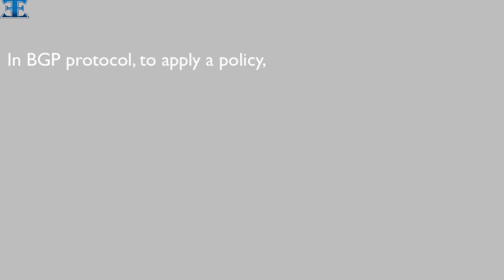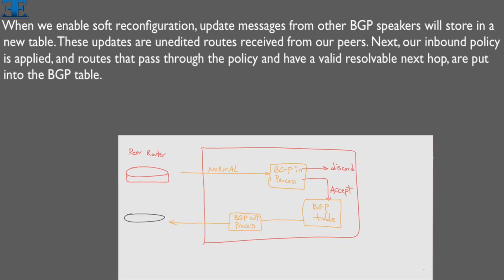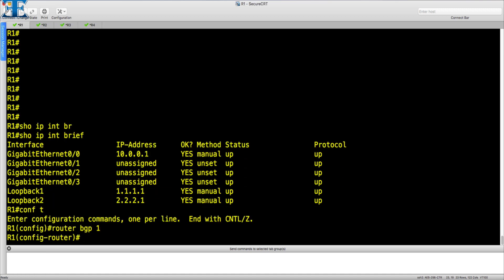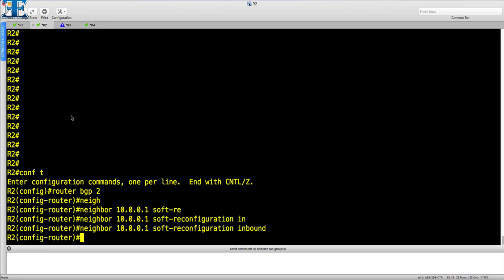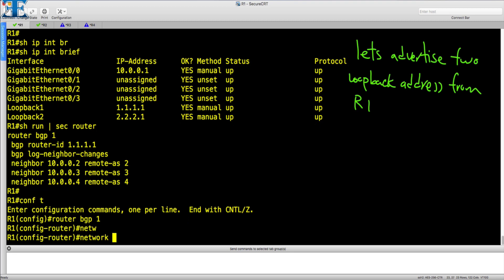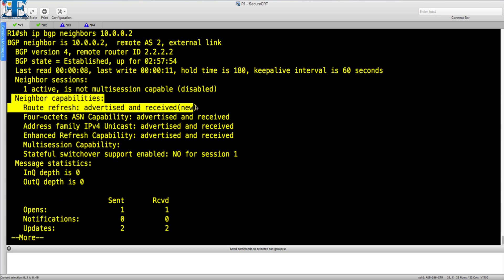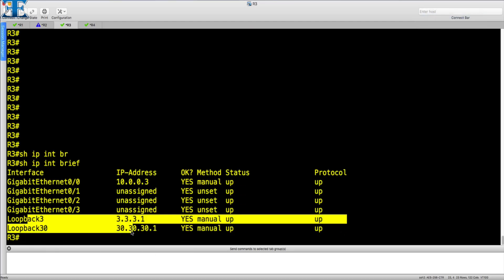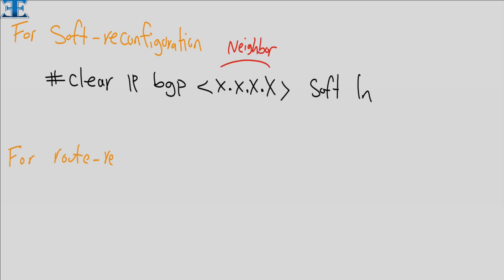BGP Soft-Reconfiguration - Route Refresh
Dear Friends
In this video, you will learn how to use BGP soft-reconfiguration and route-refresh. We know that BGP hard reset impacts our production network, BGP route-refresh or soft-reconfiguration can be a workaround.